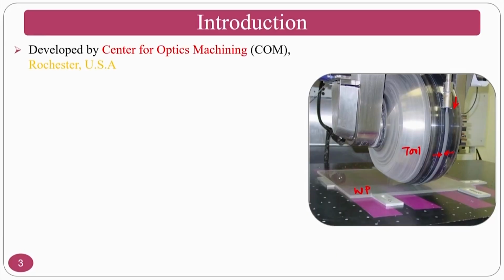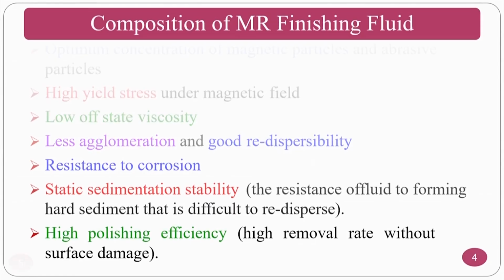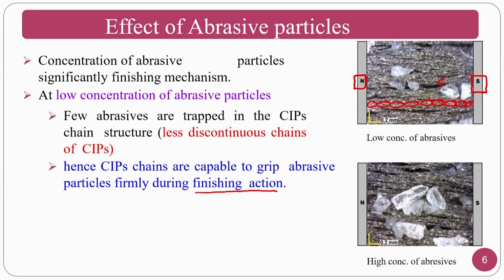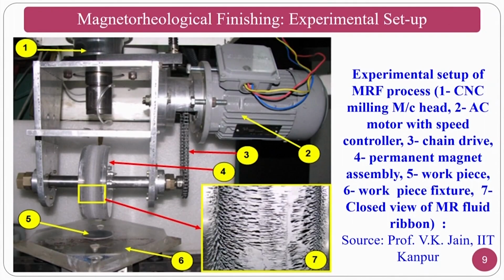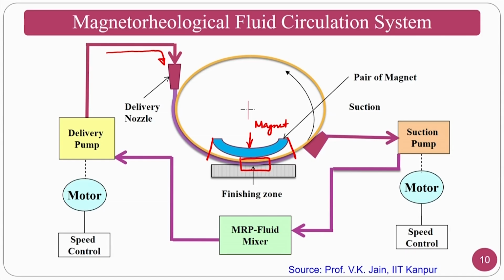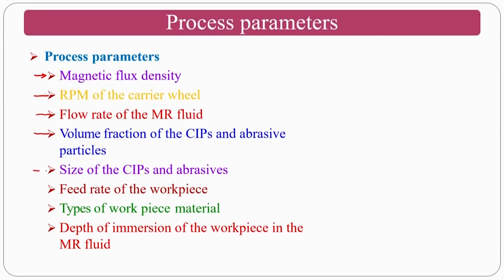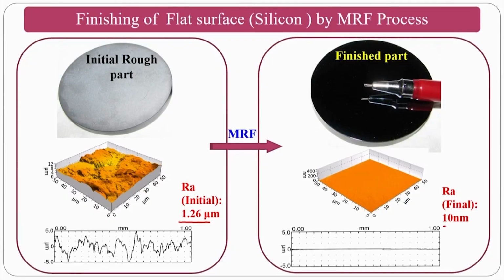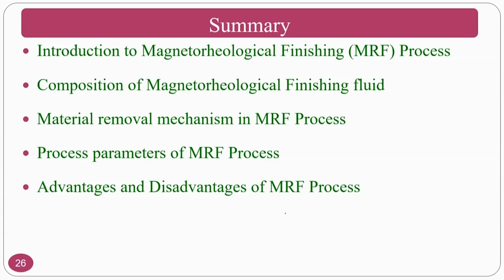Lec23: Magneto Rheological Finishing and BE-MRF